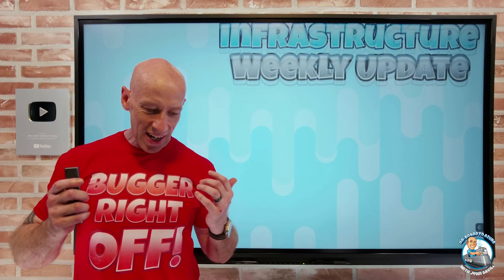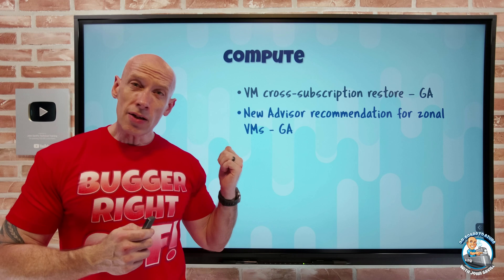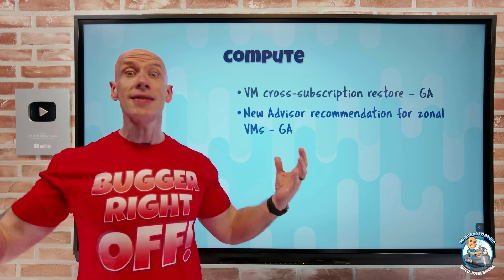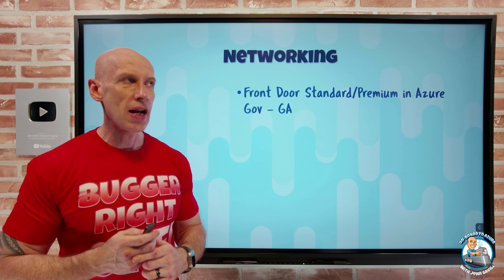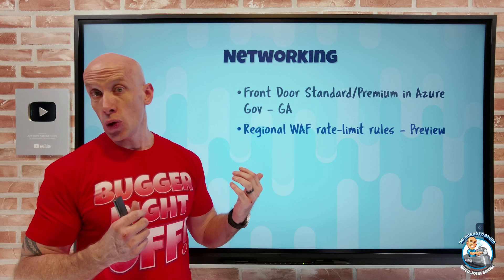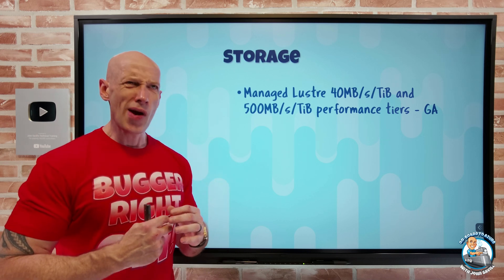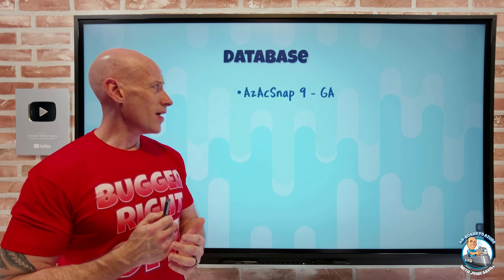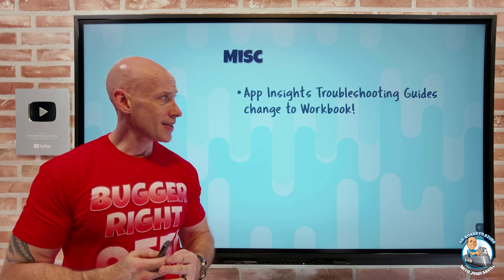Azure Infrastructure Weekly Update - 25th August 2023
A medium size delivery of updates this week.

00:00 - Introduction
00:12 - New videos
01:05 - VM cross-sub restore
01:50 - Zonal VM recommendation in advisor
02:45 - Front Door in Azure Gov
03:20 - Regional WAF rate-limit rules
04:21 - Storage quick create AFD endpoint
05:12 - Managed Lustre performance tiers
06:23 - AzAcSnap 9
07:11 - App Insight Troubleshooting Guide to Workbook
07:27 - Close

None

❔ Questions? Maybe I answered it in my FAQ